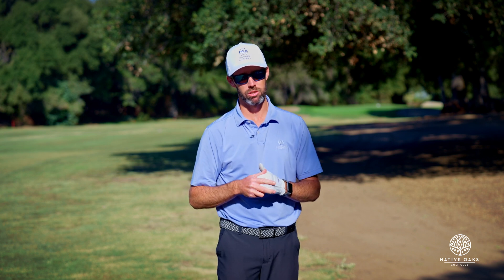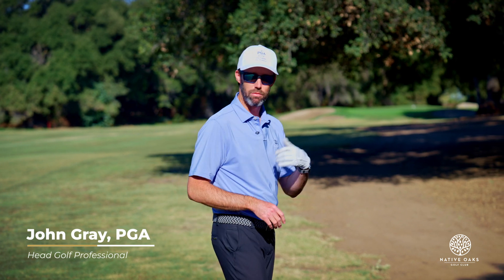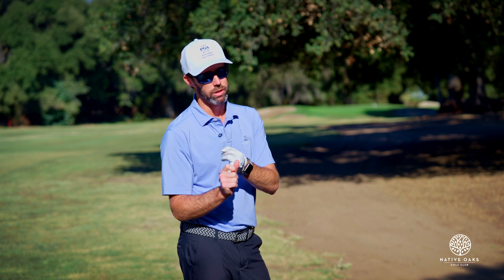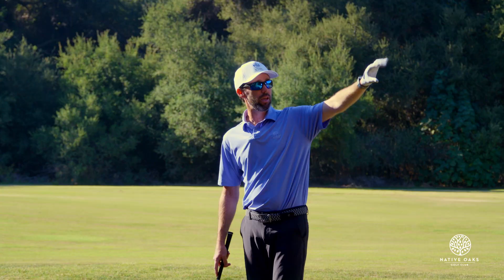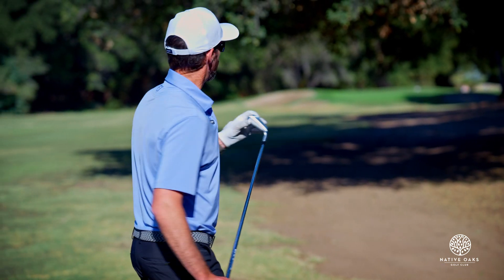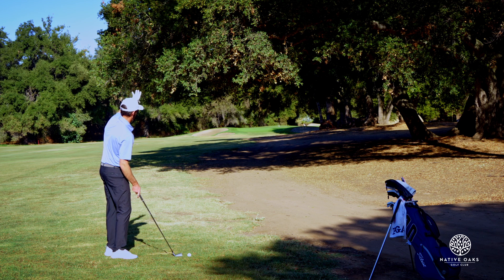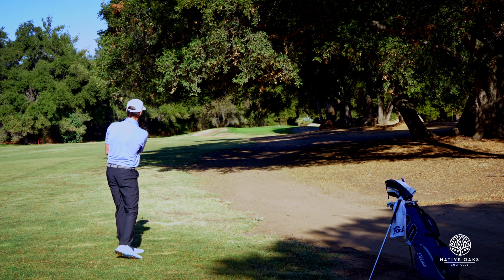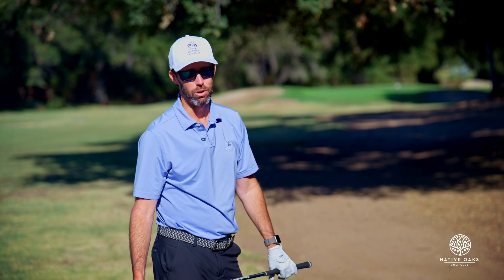OUT OF POSITION ON HOLE 14 | THE GRAY AREA | NATIVE OAKS GC | TROON GOLF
In this week's episode John shares with you how to chose your best option and avoid a big number on hole 14 if when you find yourself out of position.

Video by @gsocialnow